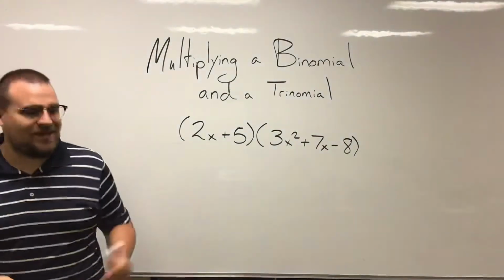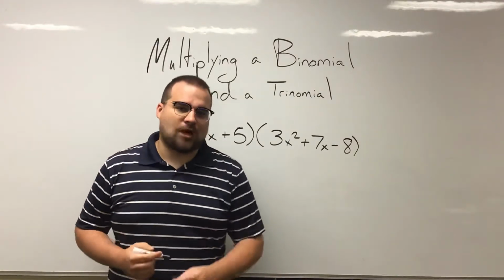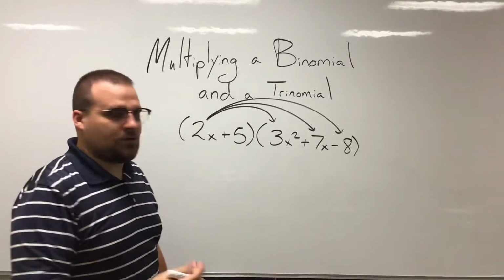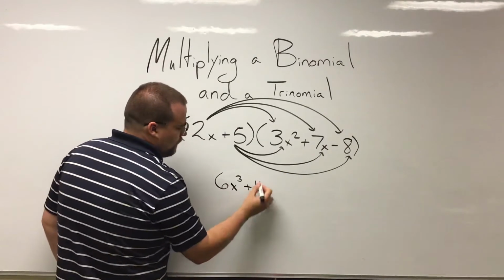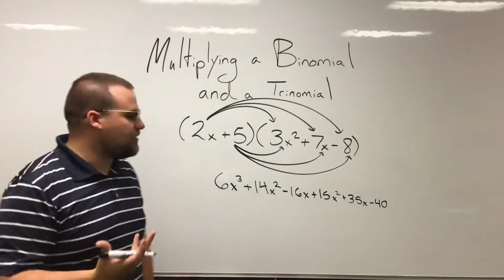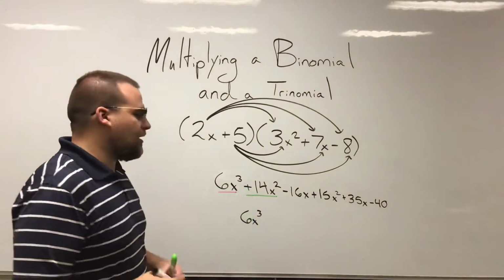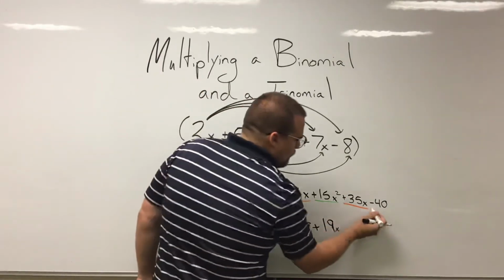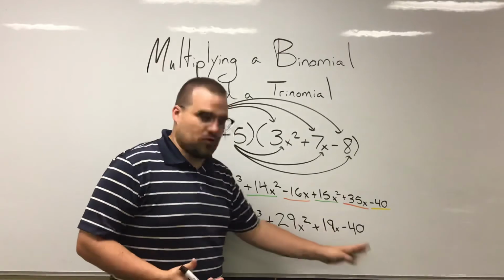Multiplying Binomials With Trinomials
The process to multiply a binomial and a trinomial - what to do when FOIL isn't an option!